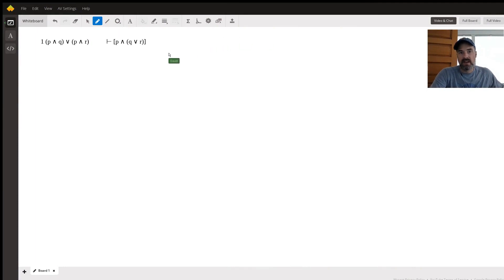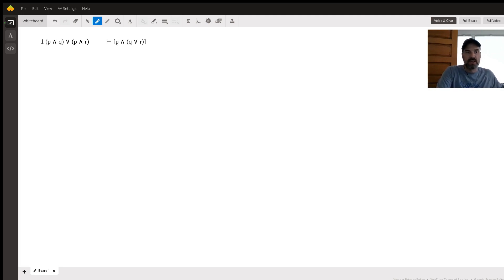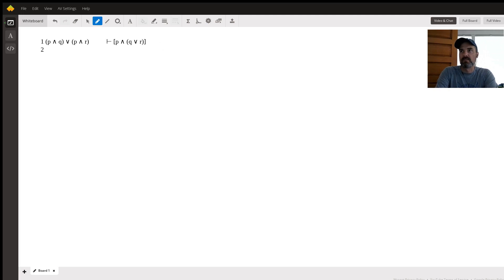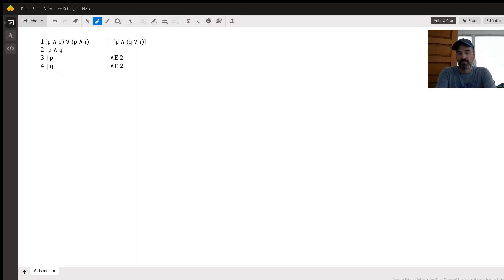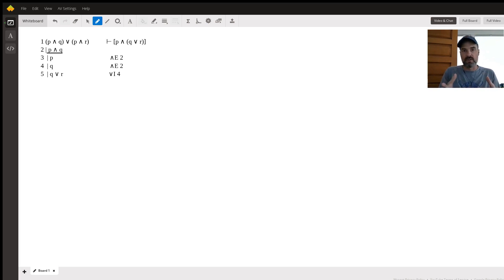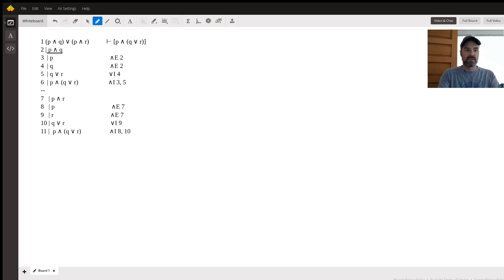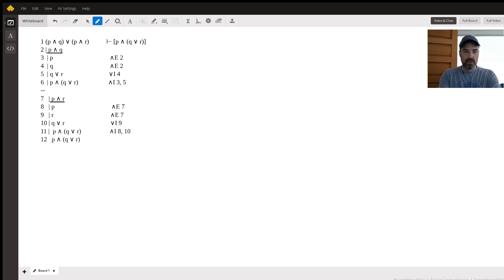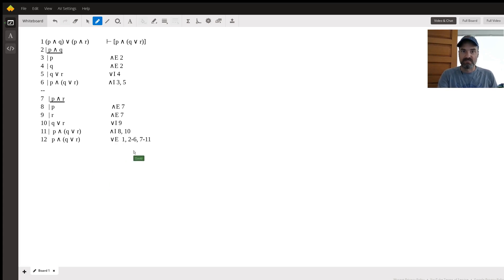Using natural deduction to prove a conclusion from a premise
Question: How to use natural deduction to prove a statement.
Prove the following statements using natural deduction rules (such as conjunction elimination, implication introduction, etc.)a. [(p ∧ q) ∨ (p ∧ r)] ⊢ [p ∧ (q ∨ r)]b. [¬p, p ∨ q] ⊢ [q]c. [¬p ∧ ¬q] ⊢ [¬ (p ∨ q)]d. [p ∧ q] ⊢ [¬ (¬p ∨ ¬q)]

Answered By:

David F.